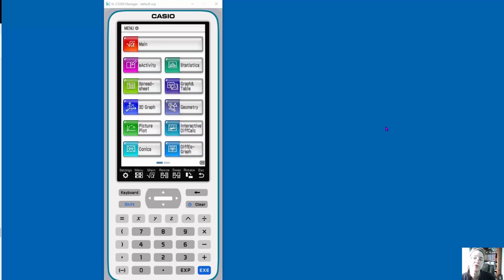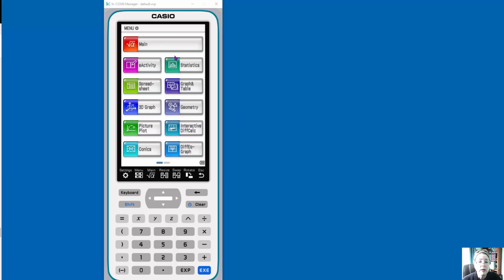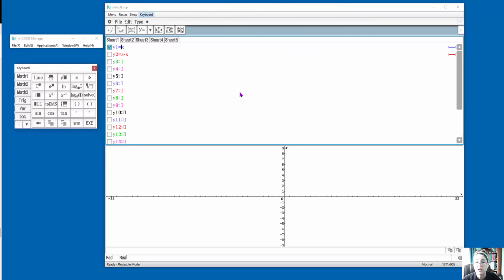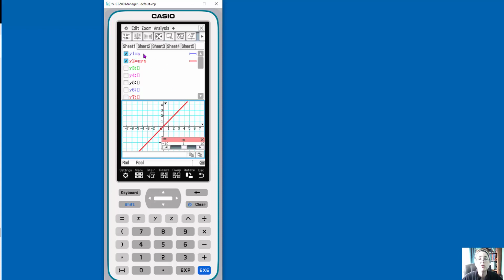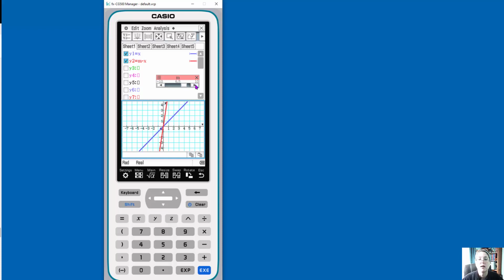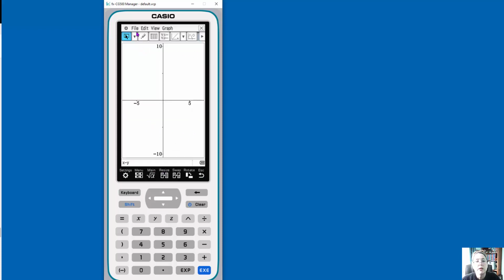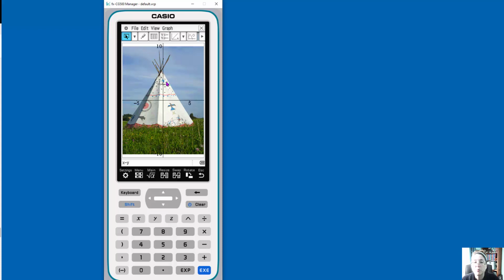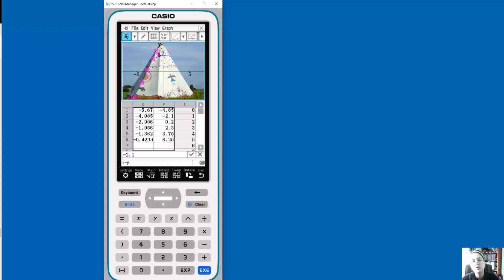fxCG500 Linear Transformation and Multiple Representations (Mini-Math Lesson)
This video walks through what the fx-CG500 emulator looks like and different ways to view the emulator. It then demonstrates how to use the graph and dynamic graph functionality to show linear function transformations. There is also a brief how-to do real-world image and line fitting with the picture plot capabilities.